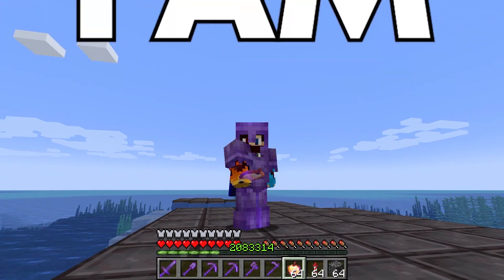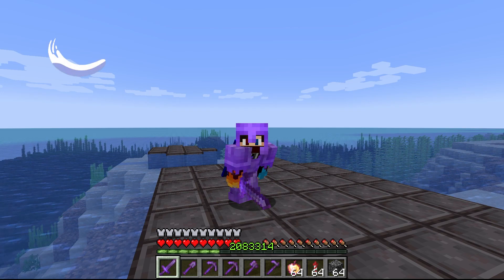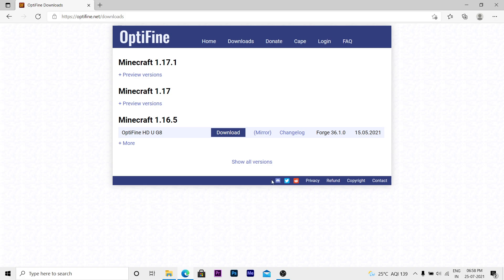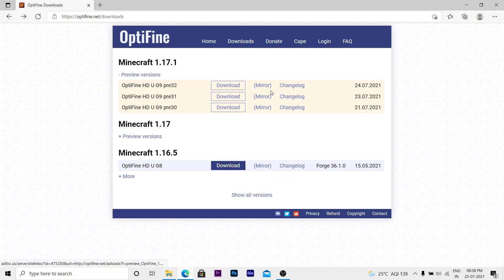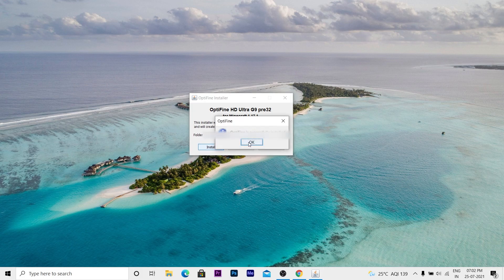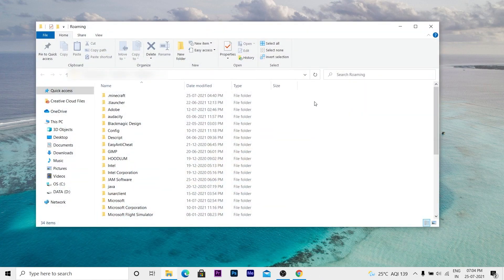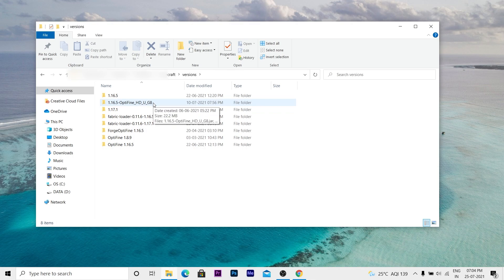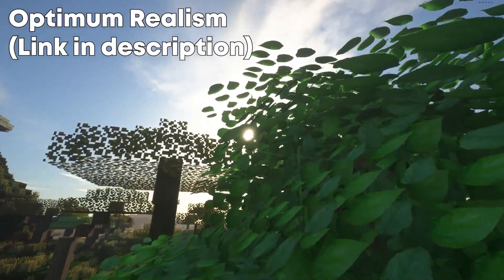How to install shaders with Optifine on Minecraft 1.20.2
Hello everybody! Today I'm gonna show you how to install Optifine 1.17 with Shaders on Minecraft.

                                                      **LINKS**